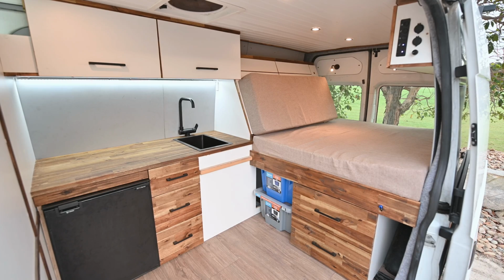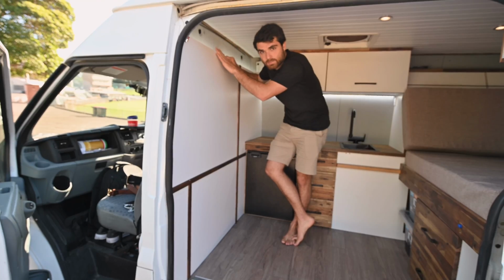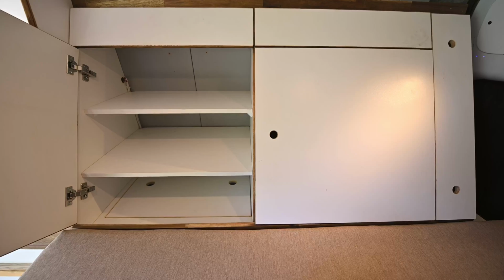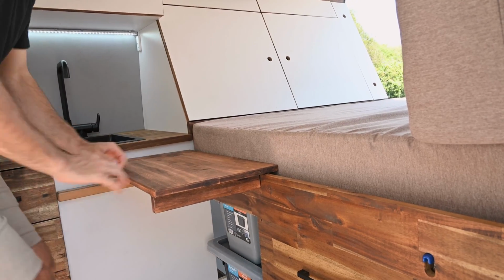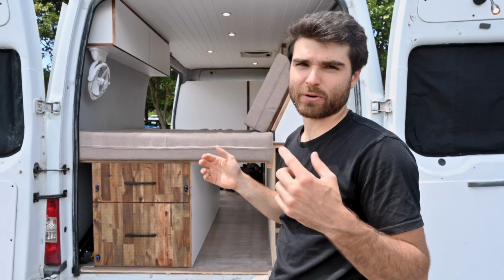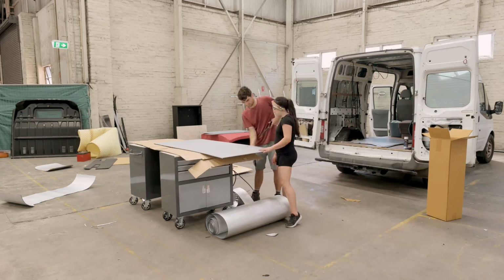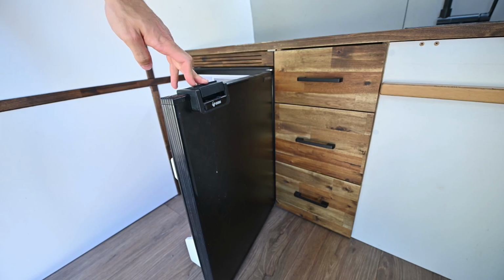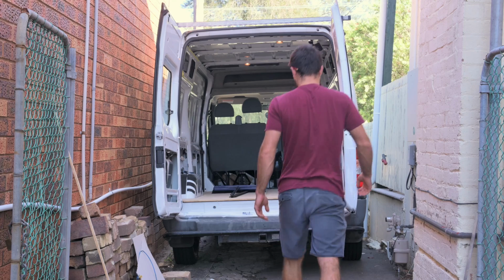Aussie DIY adventure van conversion 🇦🇺 (FULL VAN TOUR)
TIMESTAMPS
00:00 - Intro Sequence
00:17 - Tour Overview
00:33 - Indoor Kitchen Area
01:08 - Water System & Storage
01:35 - Kitchen Storage
02:23 - Bulkhead Explanation
02:47 - Battery System
03:13 - Extending Bed & Couch
04:13 - Couch Storage
04:49 - Above bed storage & electrical.
05:31 - Under Bed Access
06:21 - Outside Kitchen
07:09 - Gear Tunnel
07:29 - Surfboard Box
07:35 - Back Electrical Points
07:51 - Outside Water Point
08:03 - MAGNETS!
08:22 - Blackout Blinds
08:56 - Van Model
09:13 - Costs to Buy & Convert
10:03 - Getting help!
10:56 - Mid-roof van height opinion?
11:57 - No Toilets?
12:59 - Is vanlife worth it?
13:18 - Gas vs Butane?
13:53 - Kitchen use in wet weather?
14:18 - Equipment suggestions for future builders.
15:07 - Outro